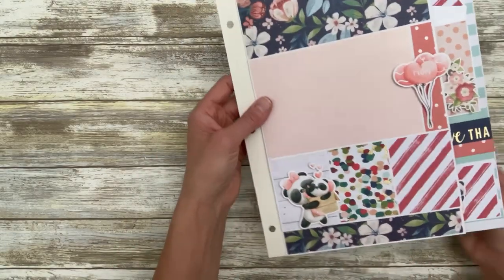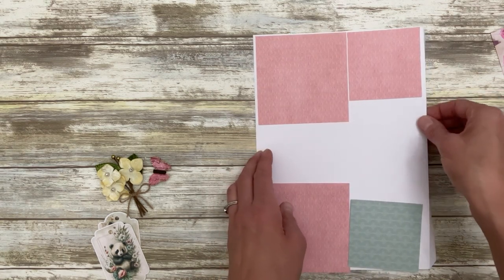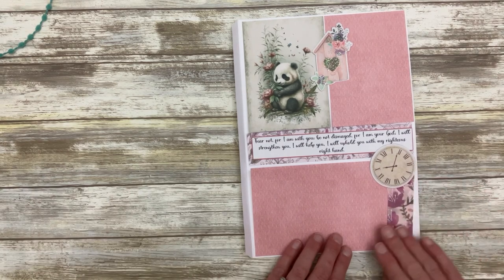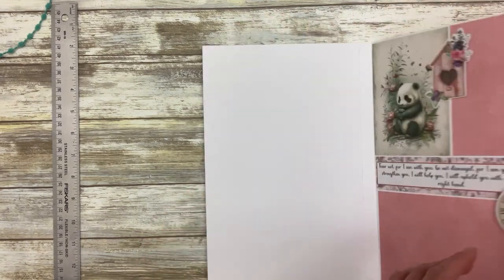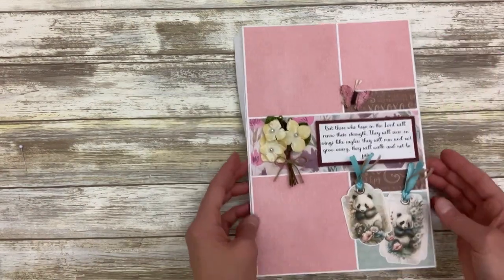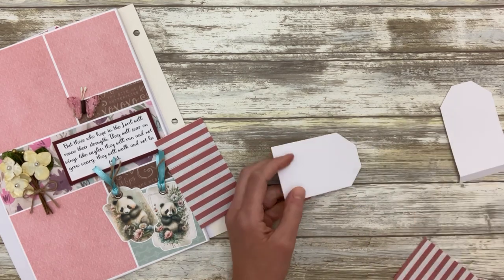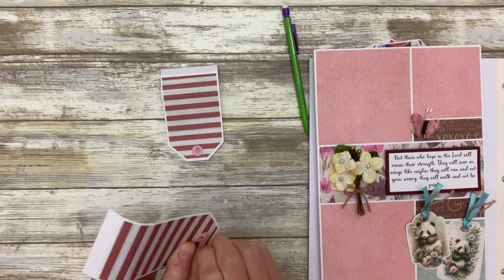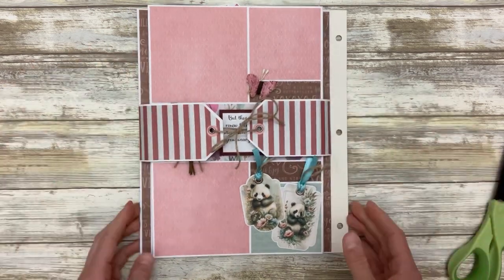Tutorial Series, Layout 6 - Scrapbook Album Binder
Welcome and thanks for visiting! In this series, you will see how I take a 3-ring binder and turn it into a refabricated scrapbook album! I’ll show you how to reinforce the pages as well. I walk you through the 15 different layouts I did in this album, and how I decorated the cover pieces.

CUT LIST
(2) Main Large Flaps 11" x 8 1/8" - score on the short end at .5" and 5/8"
(2) Closure Tag/Flaps - 4.5" x 2.5" - score on the long end at .5", 5/8", .75", and 1"

1st panel decorated
(2) photo mats 4 1/8" x 4 1/8"
(1) photo mat 3 1/8" x 3 1/8"
(1) decorative paper 3 1/8" x 3 1/8"

2nd panel decorated
(1) photo mat 6 1/8" x 4 1/8"
(1) photo mat 5 1/8" x 3 5/8"
(1) decorative paper or ephemera card 5 1/8" x 3 5/8"

3rd panel decorated
(3) photo mats 5 1/8" x 3 5/8"

4th panel decorated
(3) photo mats 3 1/8" x 3 1/8"
(1) photo mat 3 5/8" x 4 1/8"